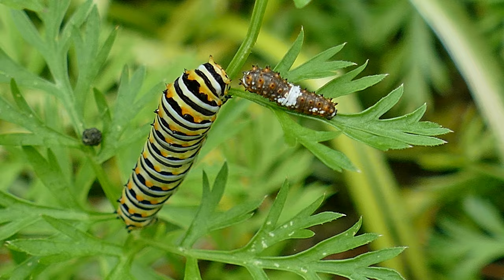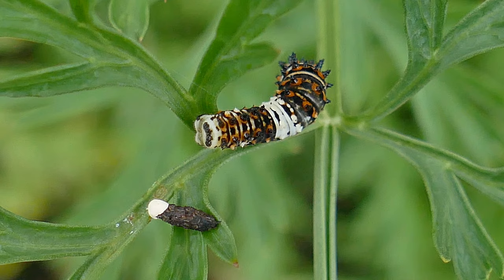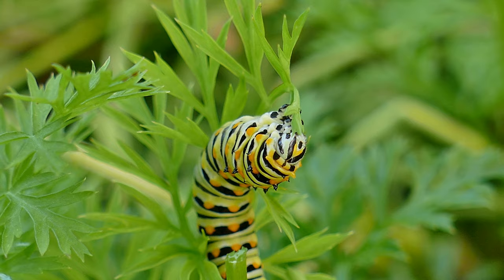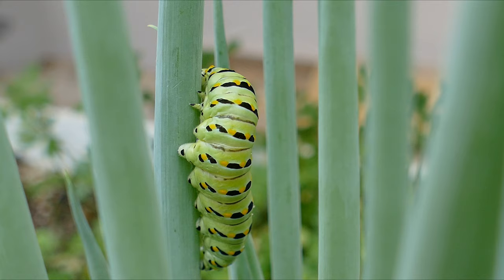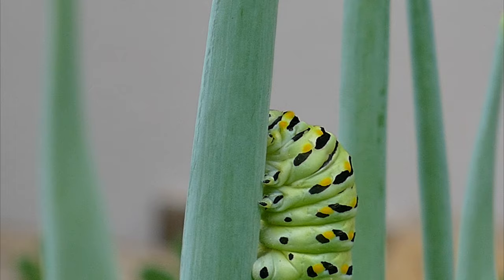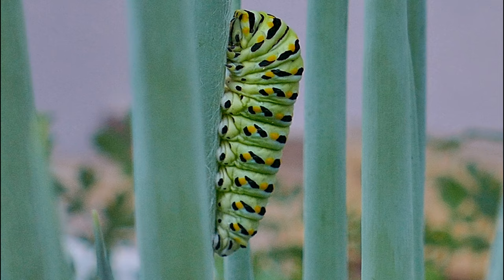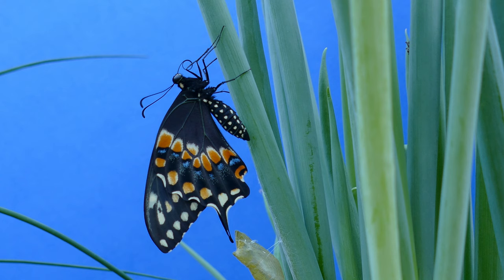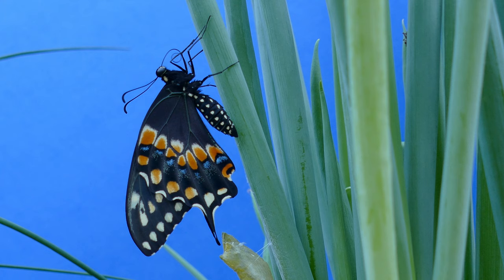Black Swallowtail Butterfly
The beautiful Black Swallowtail butterfly is one of the most commonly encountered garden butterflies. It mimics the toxic Pipevine Swallowtail to gain protection from predators. Like all butterflies, the black swallowtail undergoes a complete metamorphosis. The life cycle has four stages: egg, larva, pupa, and adult. The egg hatches in 4-10 days, the larva goes through five instars in 3 to 4 weeks, the chrysalis stage varies from 10-20 days and the adult butterfly stage is 6-14 days.

The host plants for Black Swallowtails includes members of the carrot family such as dill, parsley, fennel, carrots and others. The adult female lays yellow fertilized eggs on a host plant and the next generation begins.

After the eggs hatch the larvae feed on the host plant. As they grow they shed their skin to allow room for growth into the next stage or instar, until it is ready to enter the chrysalis stage.

The creation of the chrysalis is a fascinating process to watch. Once the caterpillar is ready to pupate it begins a search for a suitable spot. Once it chooses a spot it begins to lay down a silk foundation to secure itself to its chosen spot. If you look closely you can see it laying silk thread as it moves back and forth. In this process it creates two attachment points, one at the bottom with a patch of silk and one at the top with a long thread that it wraps around itself like a sling that supports its body.  Over a couple of days the caterpillar will slowly transition into a chrysalis.

After 10-20 days in the chrysalis stage the butterfly will emerge or eclose from its chrysalis. The process of eclosion is controlled by hormones.  As the hormones are released the chrysalis becomes softer and more transparent and allows the butterfly to push through the shell. When it first comes out the wings are wrinkled and folded. To straighten and dry the wings, it hangs upside down and meconium is pumped into the wing structure by wing movement and gravity. Once the wings are fully expanded, the meconium is pumped back into the body of the butterfly. After the wings are dry it will expel the excess meconium from its body and then fly away to begin the cycle again.